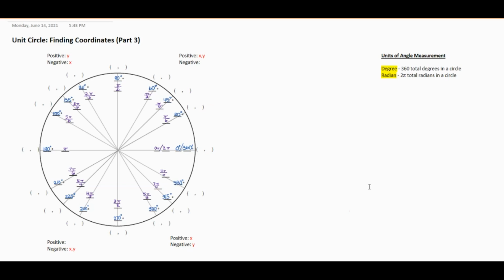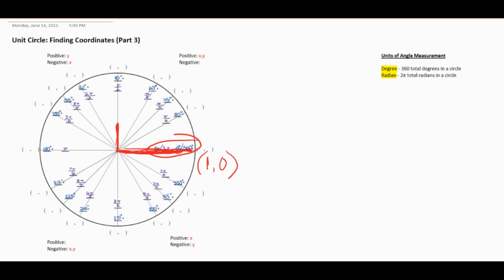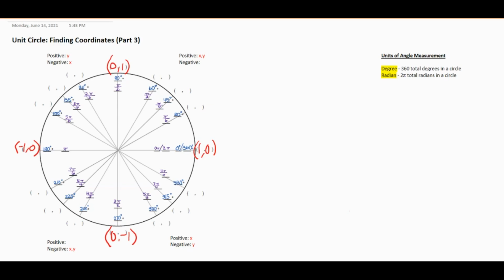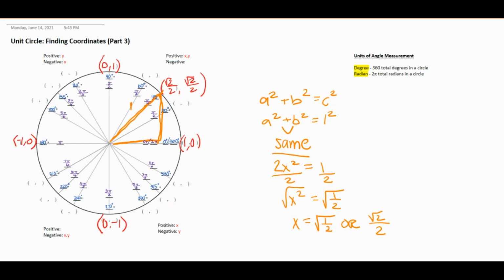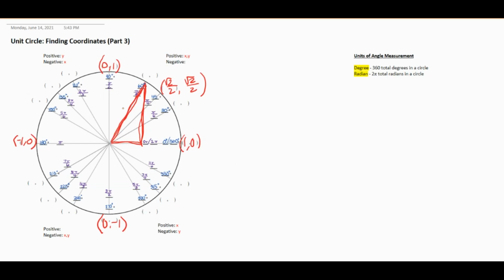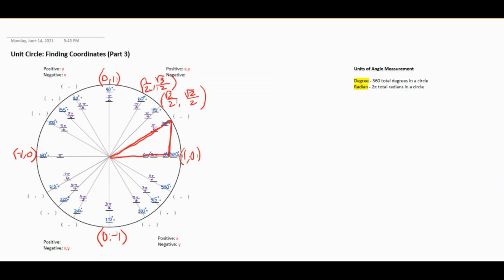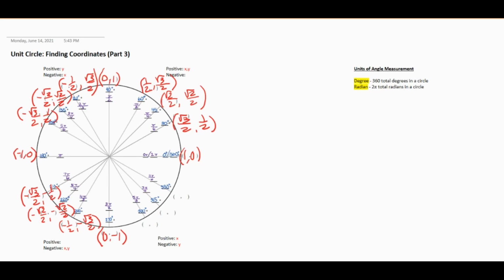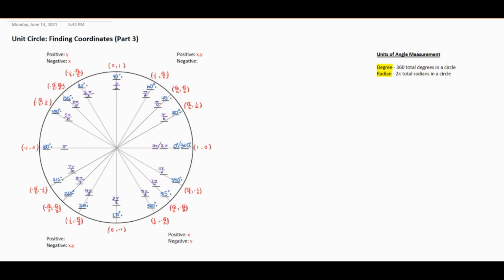Unit Circle: Coordinates (Part 3)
How to find the coordinates within the unit circle, step by step.